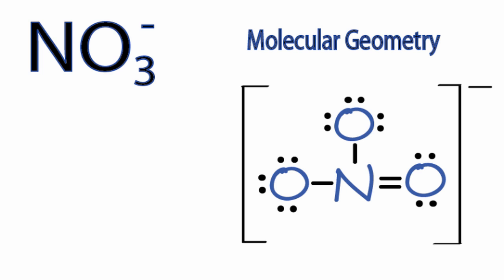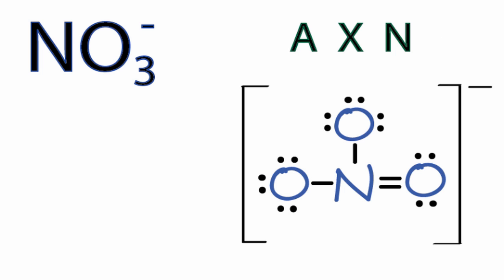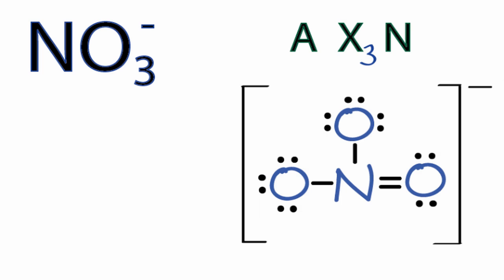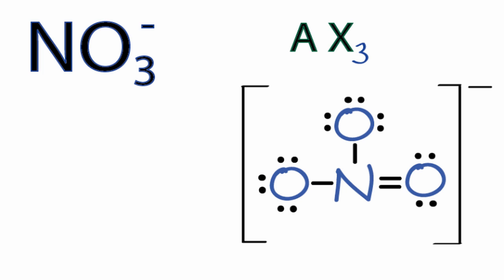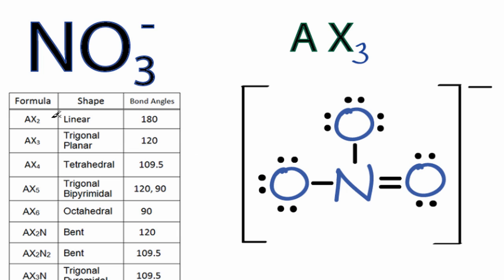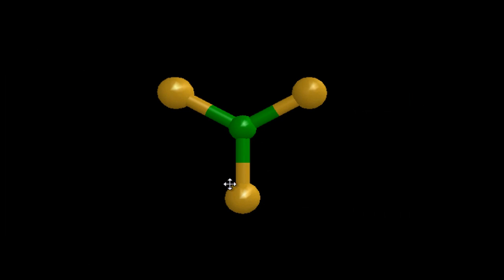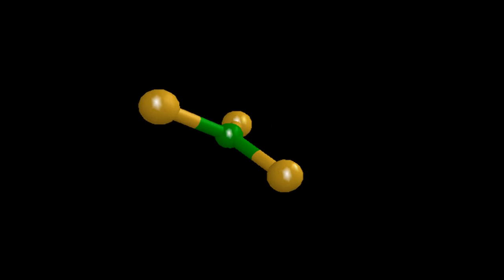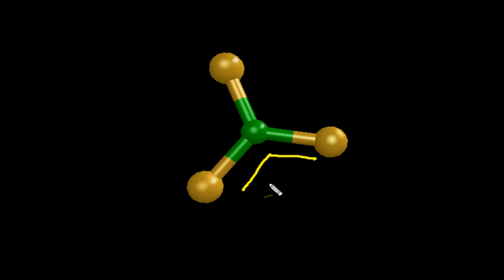NO3- Molecular Geometry / Shape and Bond Angles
For the NO3- Lewis structure we can see that there are three Oxygen atoms around the central Nitrogen (N) atom.    Based on VSEPR Theory (Valence Shell Electron Pair Repulsion Theory) these valence electrons around these Oxygen atoms will repel each other.  As a result they will be pushed into a plane giving the NO3- ion a trigonal planar molecular geometry or shape.

The NO3- bond angle will be 120 degrees since it has a Trigonal Planar molecular geometry.